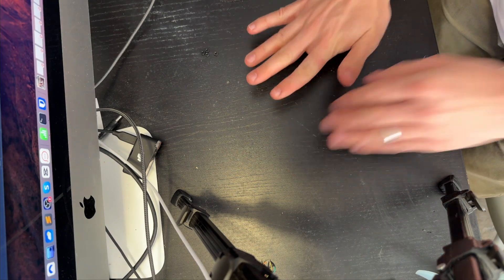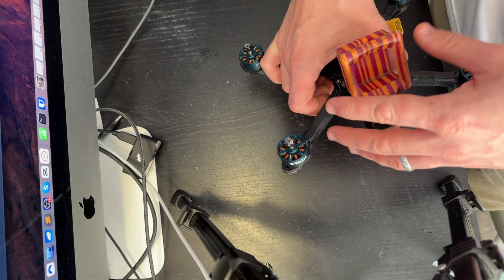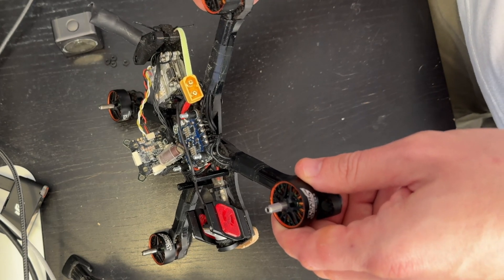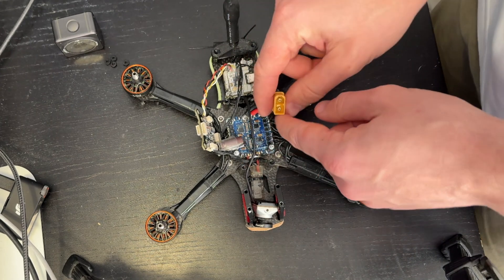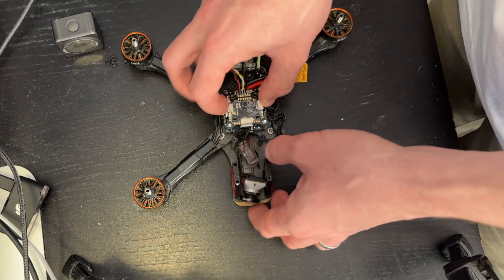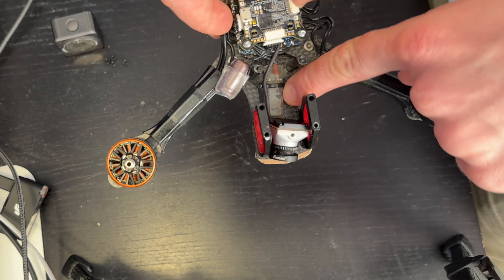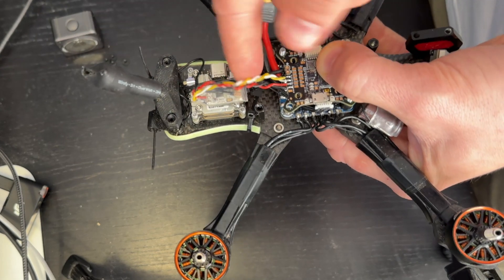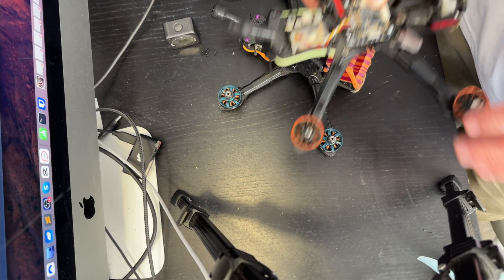First Drone Build? You Should Know This First.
I run through the basic components of an FPV drone build and how they work, then dive into the computer to show you what I would do if I was starting in FPV today 🔥 Learn more here 👉🏻